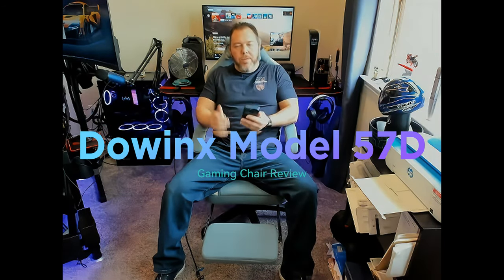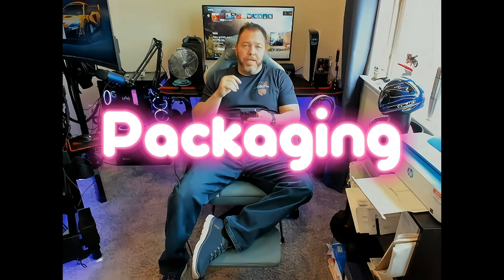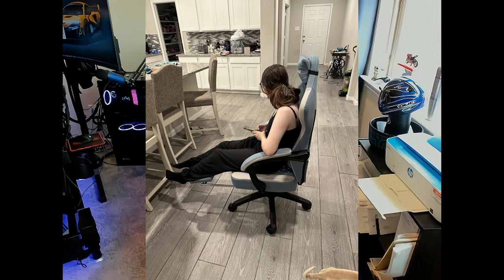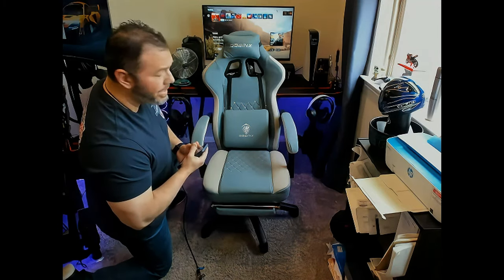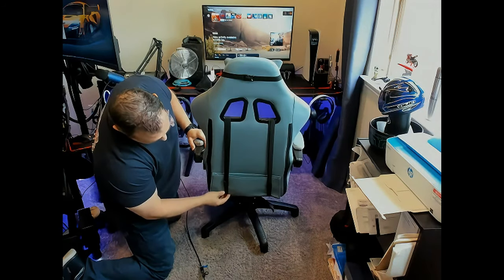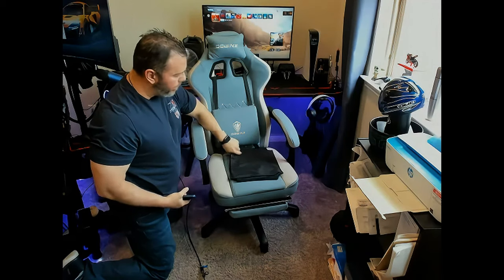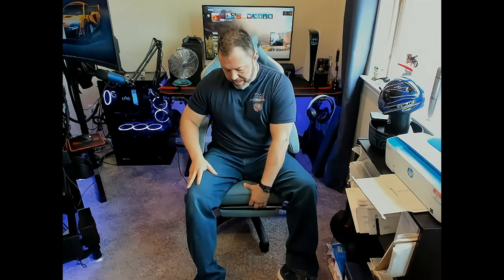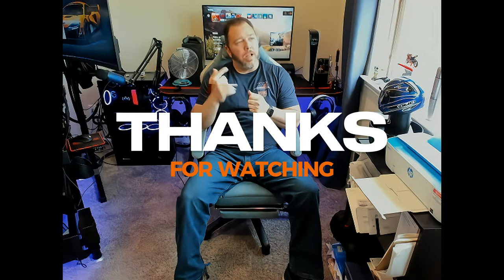Dowinx 57D Chair review